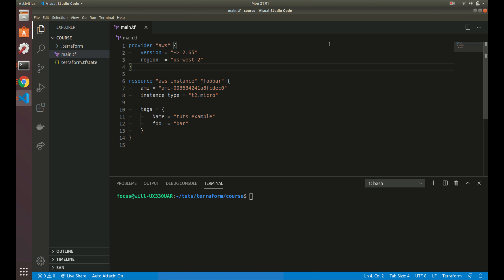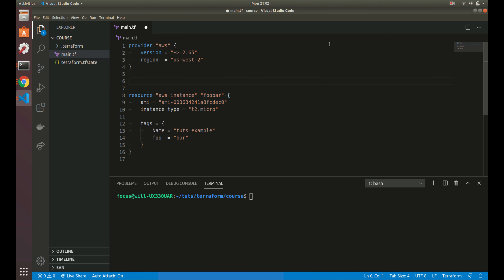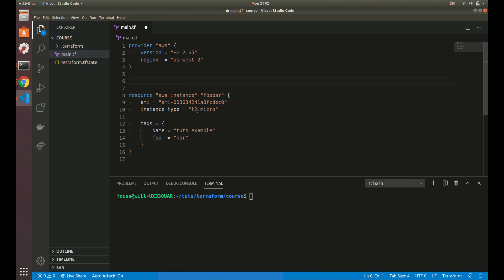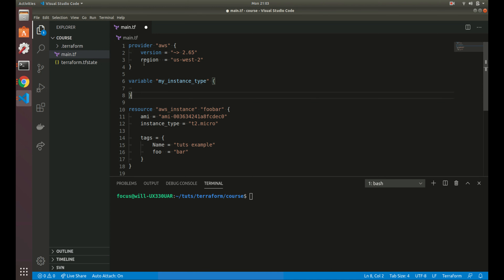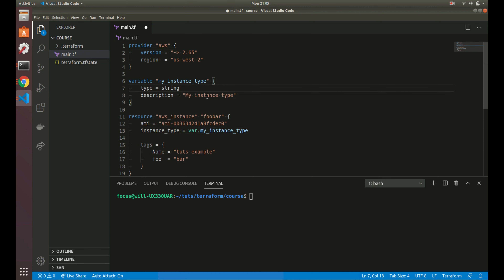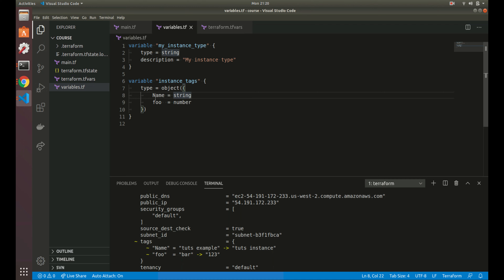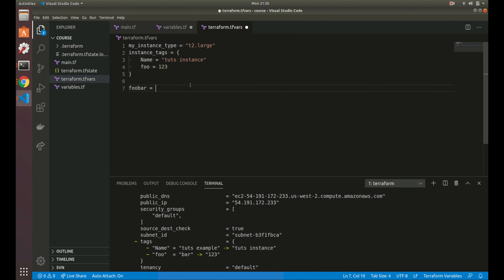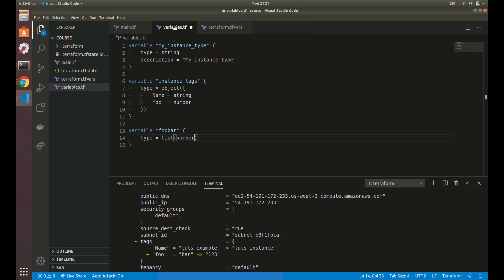Input Variables in Terraform | Terraform Tutorial | #7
Terraform variables are like variables in any other programming language. Input variables allow you to pass in date to your configurations or modules making them more dynamic. Variables can be set in a number of different ways but the most common that I use is setting them in a specific file for variables.

In this video we'll modify the existing configuration that we have to allow us to dynamically set the configuration.

- Declaring a variable
- Using a variables.tf file
- Variable types - string, number, bool, list, map, object
- Using variables
- Different ways of setting variables like with files, command line, environment variables, defaults
- Variable precedence